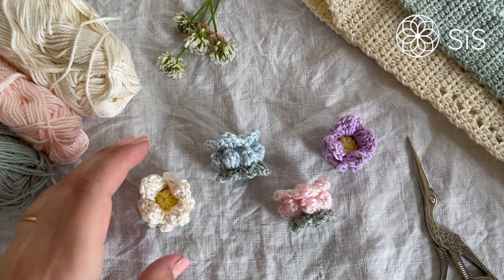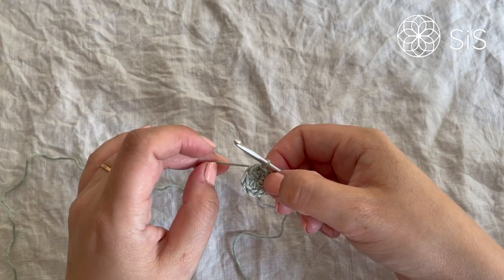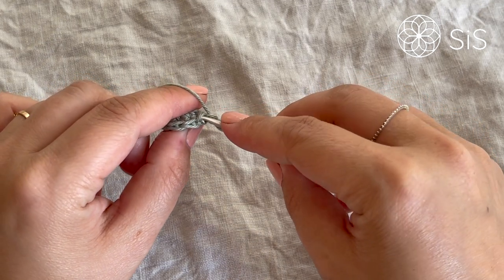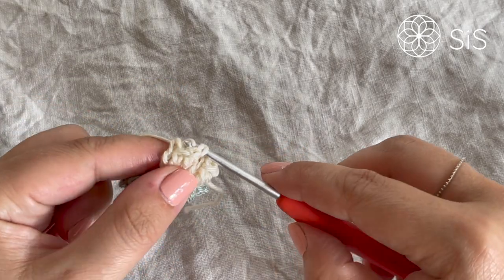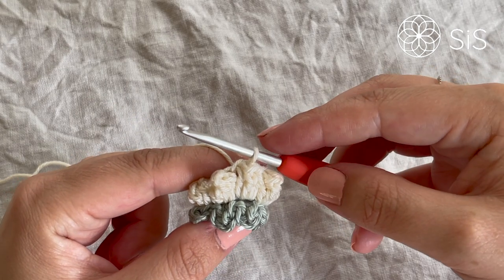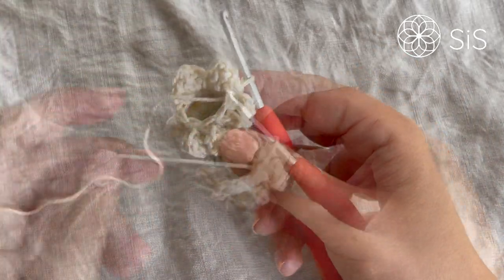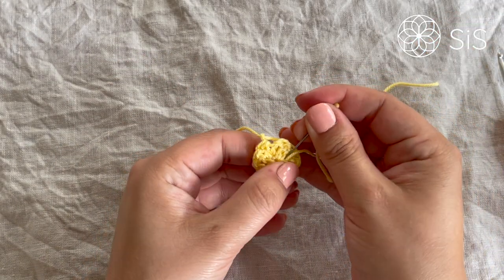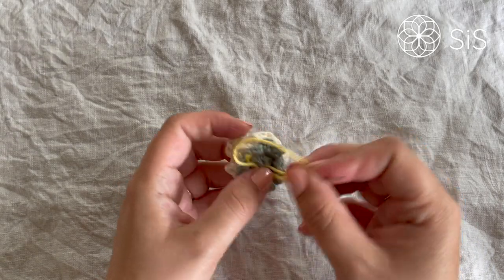How To Crochet The Poppy Pod Flower | Part 5. The Midsummers Dream CAL | A Flower Tutorial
The Poppy Pod Flower is a whimsical mini flower with lots of details and texture and a cute pearl center. It’s perfect as a scrap yarn project to make embellishments and appliqués.

All you need to make the Poppy Pod Flower is a small amount of yarn in three colors and a hook that goes with it. We have used Must-have by Yarn And Colors together with a 3 mm hook.

The Poppy Pod Flower is the fourth one out in a series of 7 brand new flowers designed for the Midsummers Dream CAL that is hosted by us at SistersInStitch between the 21st to the 25th of June 2021. Together we are making the Forever Love Wreath that will be revealed later this week.

For this part of the CAL you are making two Poppy Pod Flowers.

You will find more information about the mini CAL and the other flowers by visiting our homepage

We can’t wait to see all beautiful flowers come to life so please remember to share your progress and makes with us:

We wish you lots of fun, let’s make this week bloom.

xxx
Tess